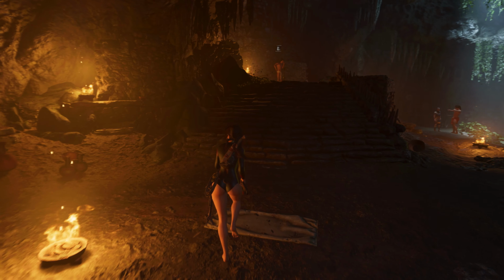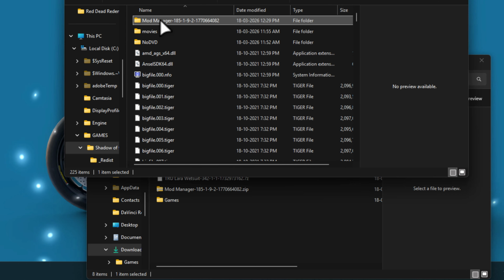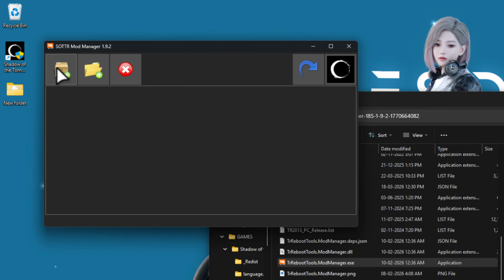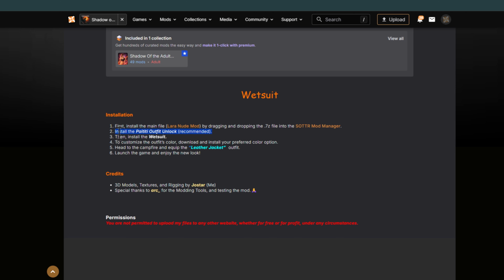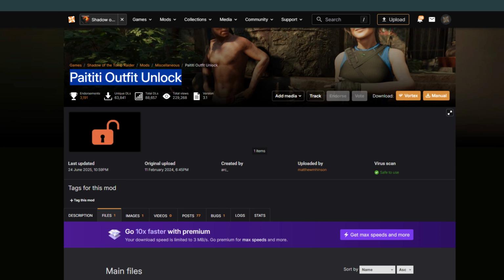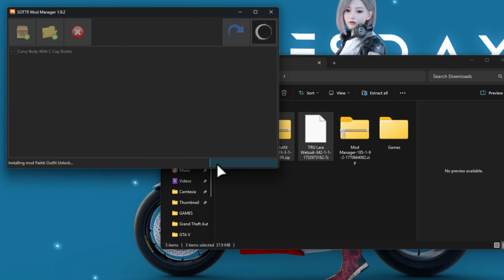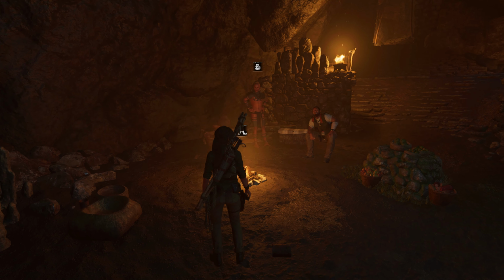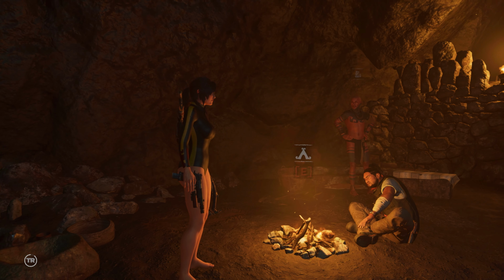How to Install Mods in Shadow of the Tomb Raider (2026) | Easy Mod Guide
In this guide, I’ll show you how to install mods in Shadow of the Tomb Raider (2026) on PC step-by-step. Mods can enhance your gameplay by adding new outfits, graphics improvements, gameplay tweaks, and more in Shadow of the Tomb Raider.

00:00 Preview
00:06 Start
02:43 Results